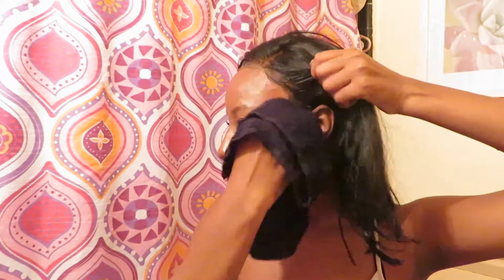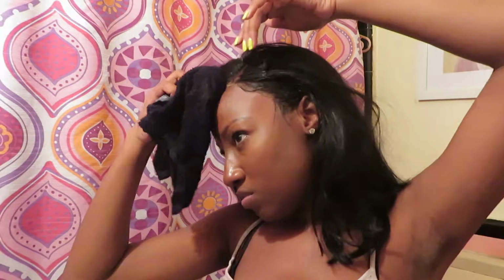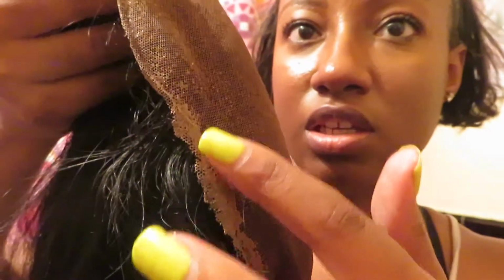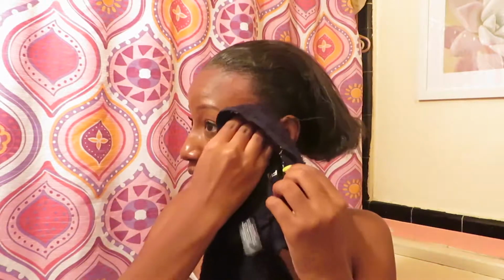EASY FRONTAL REMOVAL | Benninger Friendly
In this video i will be showing an easy frontal removal method with just 3 items, Hot water, rubbing alcohol and a rag. This was my first time wearing a frontal  and removing it too. So, If i can do it so can you. I hope you enjoy this simple tutorial and would like to see more hair tutorials from me.
Hey Everyone,
Serious inquiries/ Collaborations:
Tech Info:
Edited: IMovie